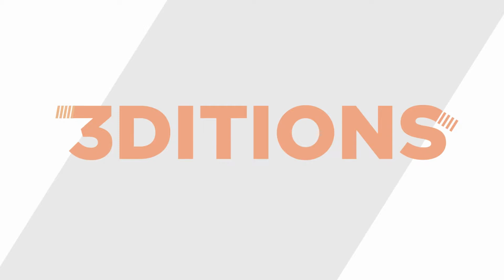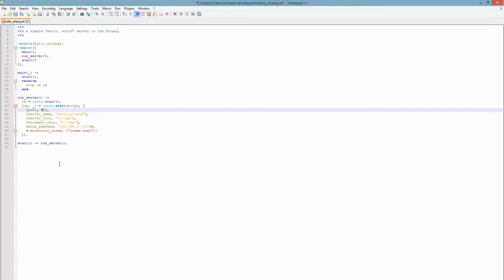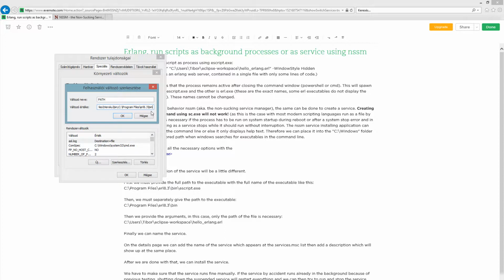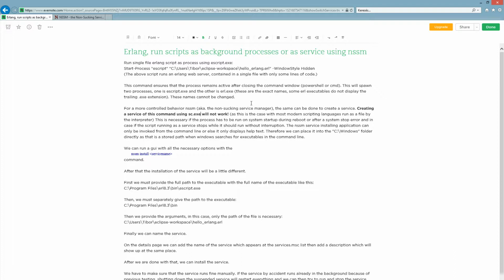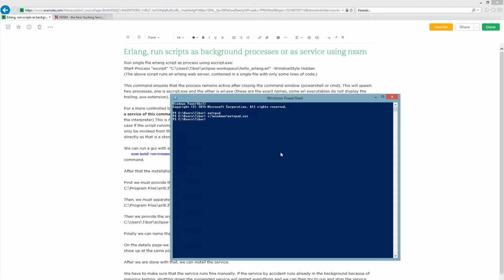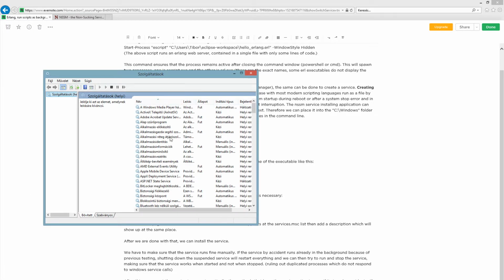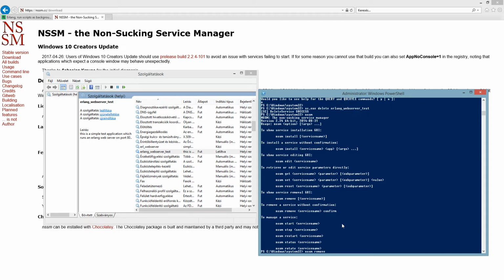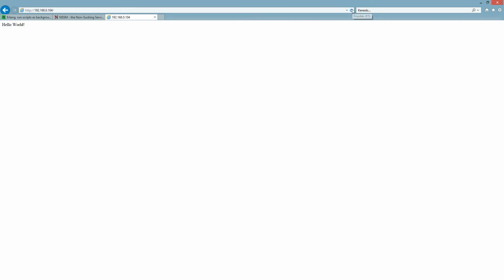3ditions erlang webserver with few lines of code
Describing the fundamental workings of the most basic Erlang web server possible. I hope my English is not too bad.